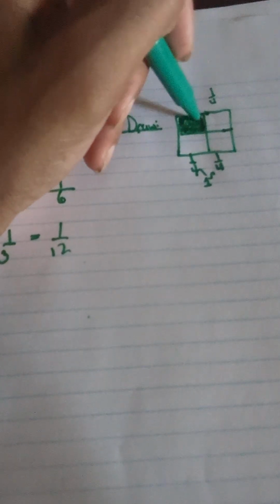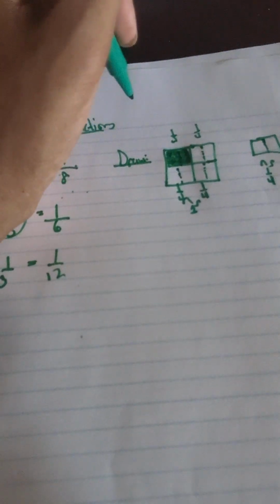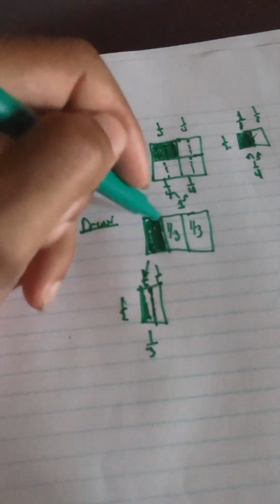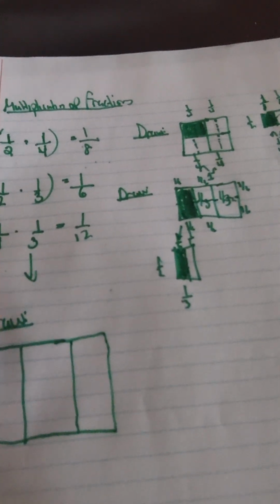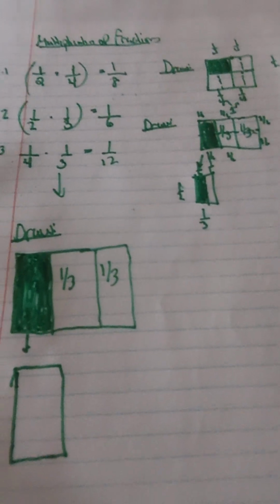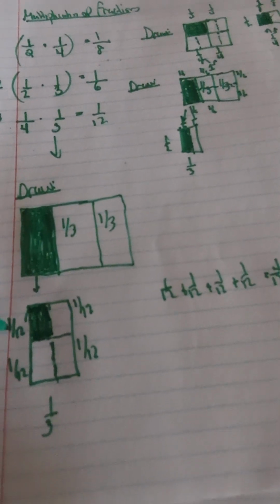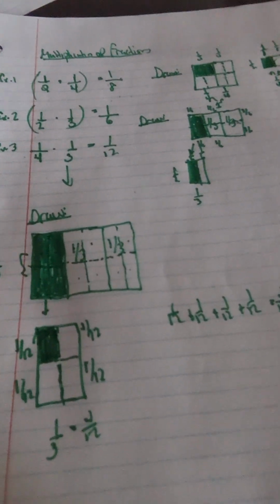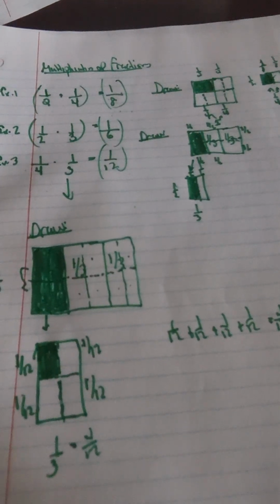Introduction to Multiplication of Fractions